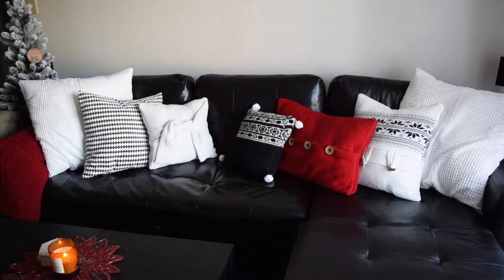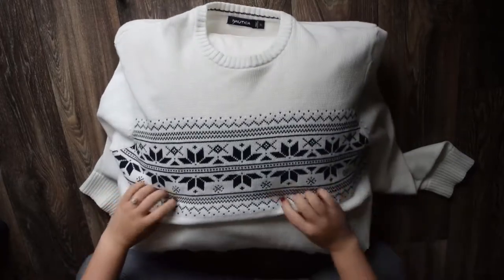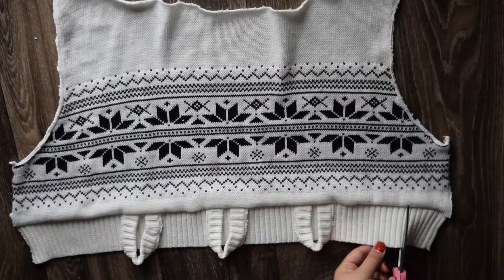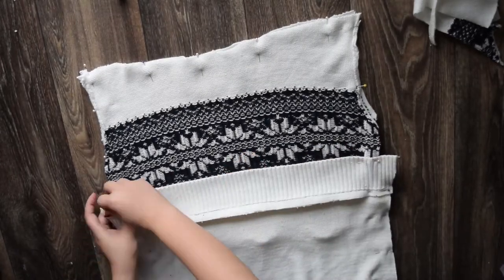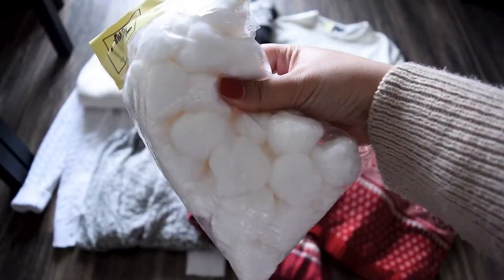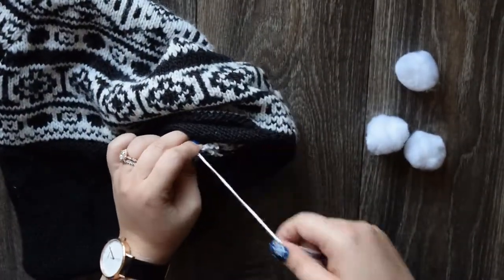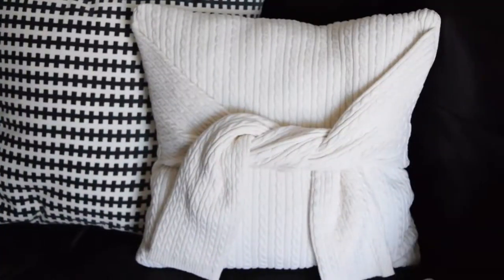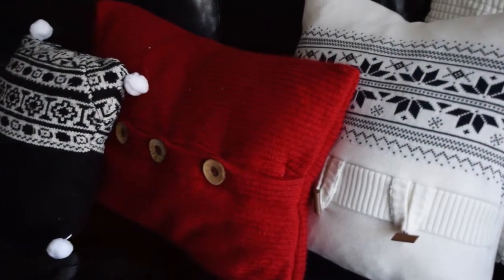DIY // Upcycled Sweater Pillows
Hey guys! Hope you enjoy this cozy DIY to make super cute home decor that was SUPER cheap to make!
The sweaters I found were all only a few bucks each at the thrift store and the possibilities and styles you could make are endless! I'd love to see if you make your own - tag me in the photo on instagram!